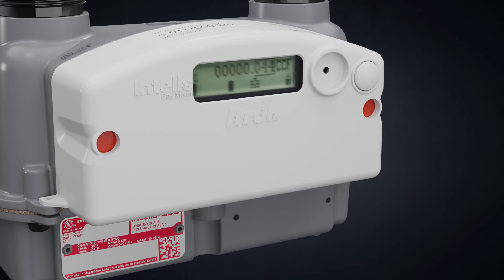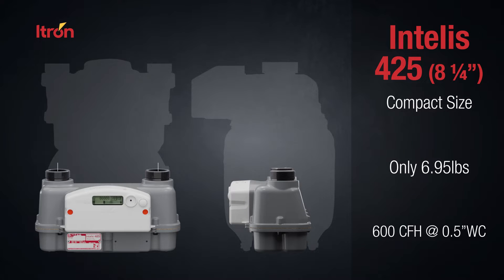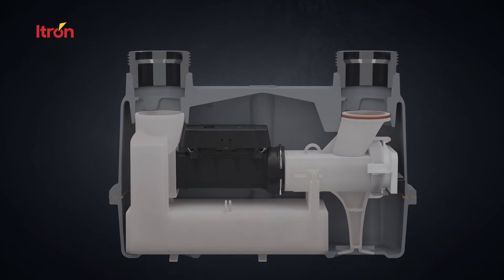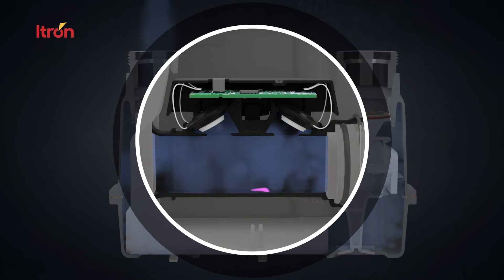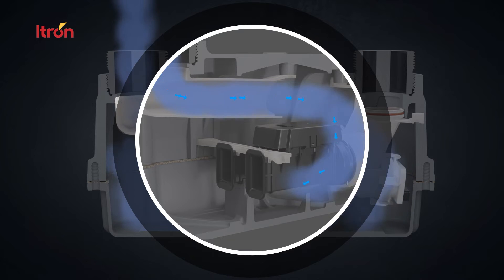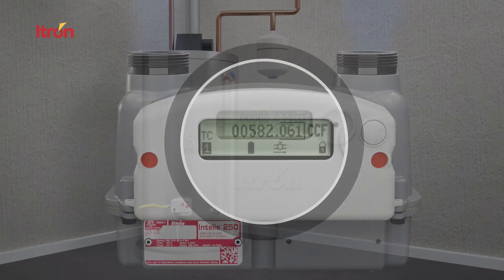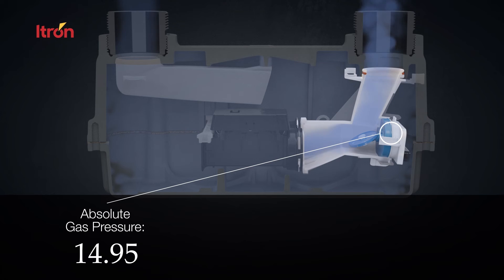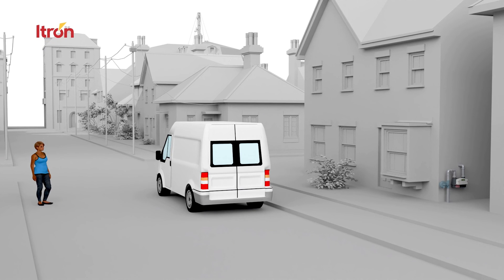Intelis 250 and 425 Gas Meter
Watch this video for an overview on the Intelis Gas Meter line and several use cases that highlight the exceptional functionality of the product.